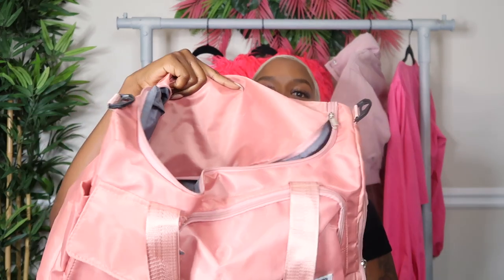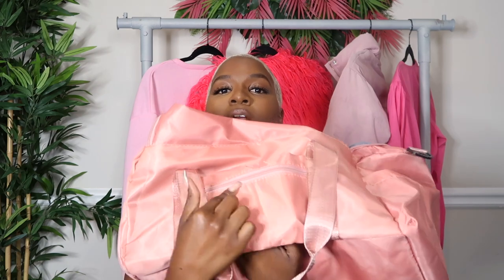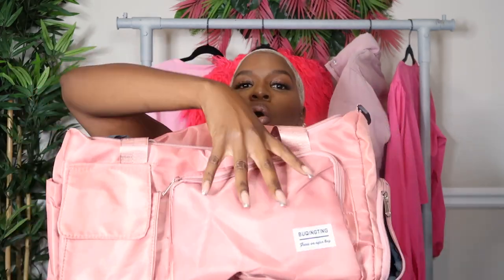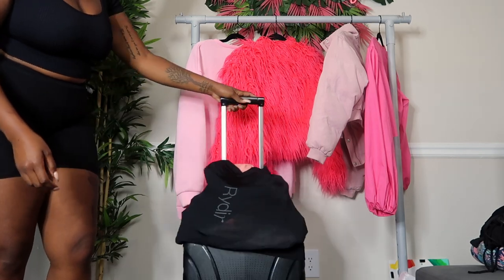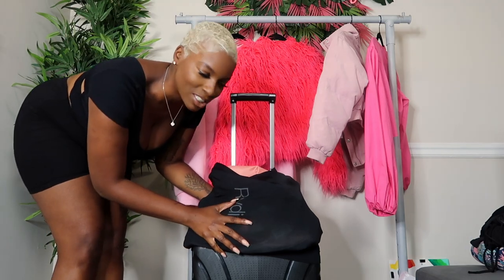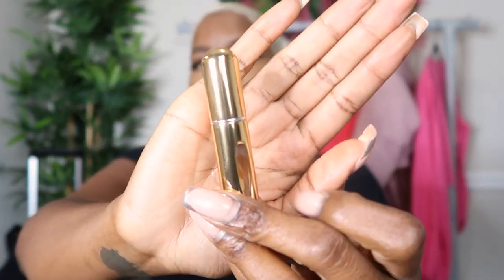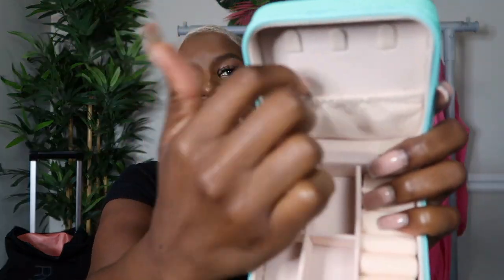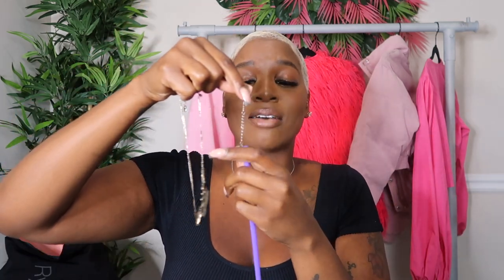8 days in Jamaica. Carry-on ONLY! | Haul, Tips & Tech Recommendations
Special shoutout for the band Rydir gifted me! Rydir @_rydir

⏱️TIMESTAMP⏱️
01:36 Travel Item Haul
12:22 Travel Hacks
16:30 Tech & Apps

1. Pink Carry-on Bag
3. Atomizer
4. Foam bottles
5. Tupperware
6. Dryer attachment
7. Jewelry box

Apps - GoogleDoc, TripIt, Bounce

Height: 5’6
Weight: 175
Size: 10/12
Bust: 40
Waist: 29.5
Hip: 44